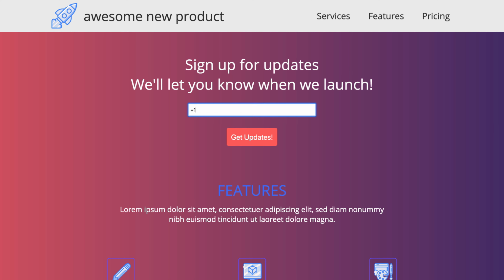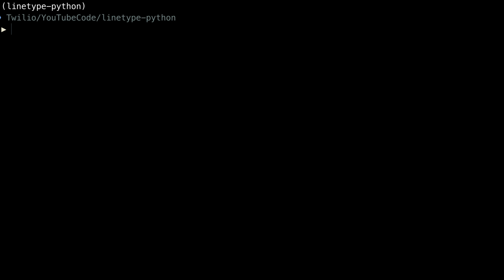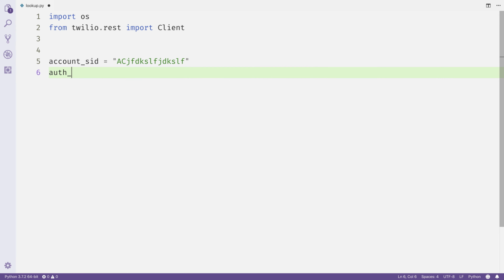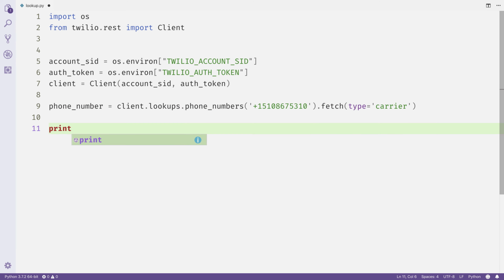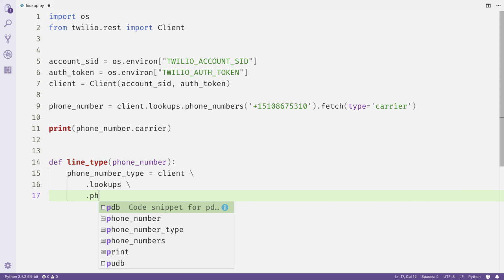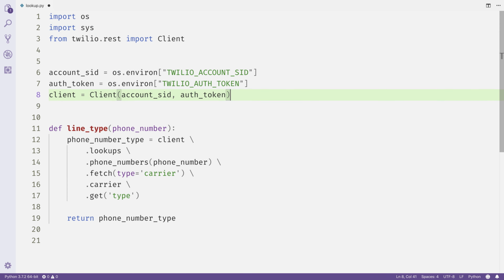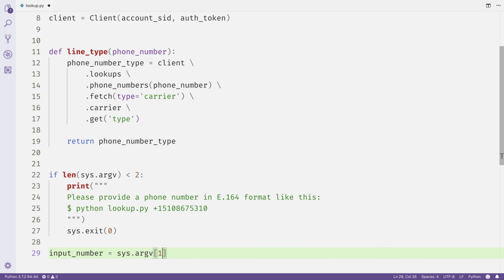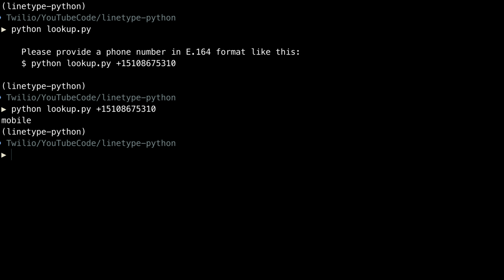Using Twilio Lookup and Python to Determine a Phone Number's Line Type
If you have a bunch of phone number's in a database or you're verifying a phone number at signup, you may need to know the line type (is it mobile, landline, or VoIP?). Twilio Lookup API can help. This video shows you how to use this API with Python.